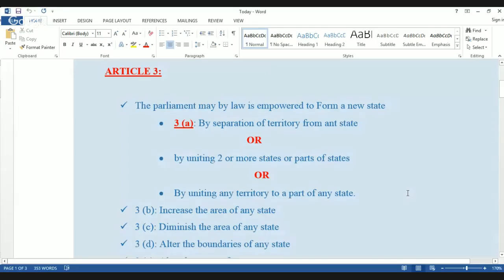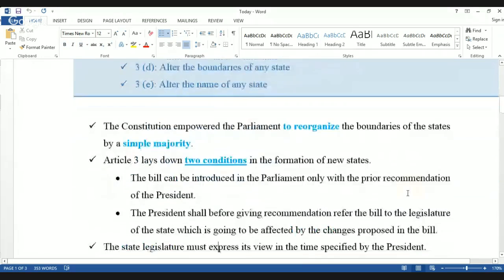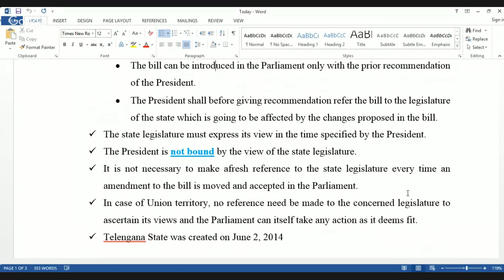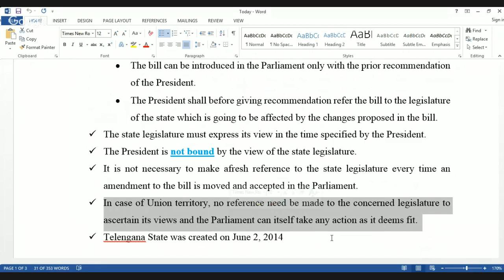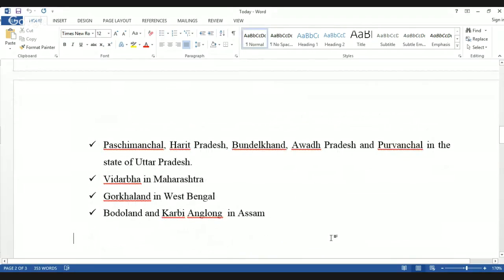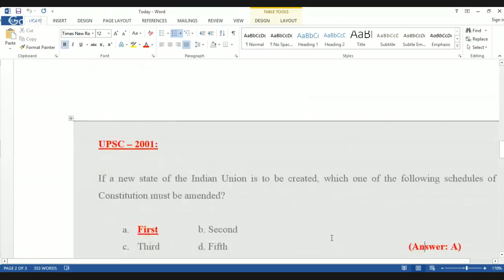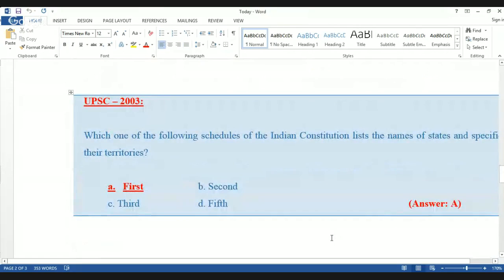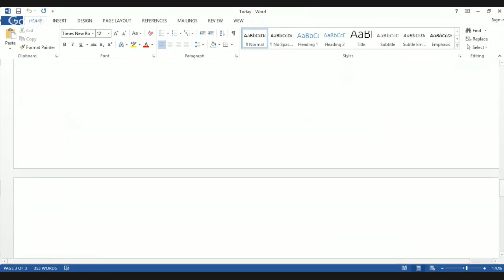Creation/formation of New States - June 2, 2016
OnlineIAS.com